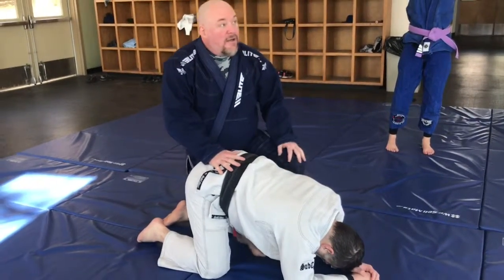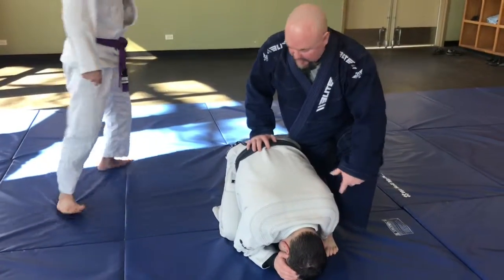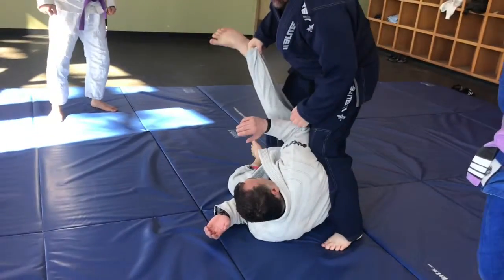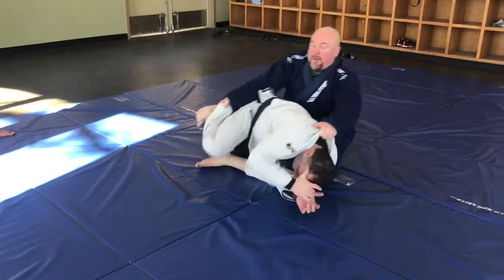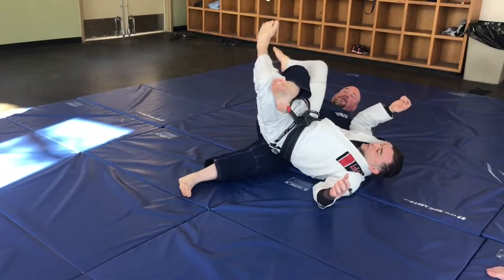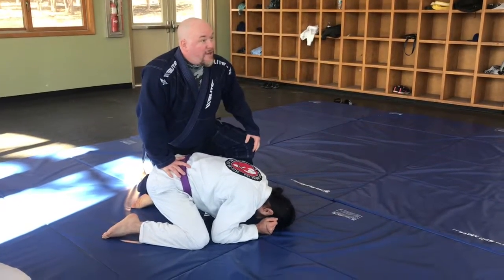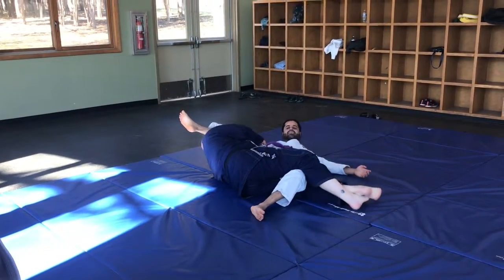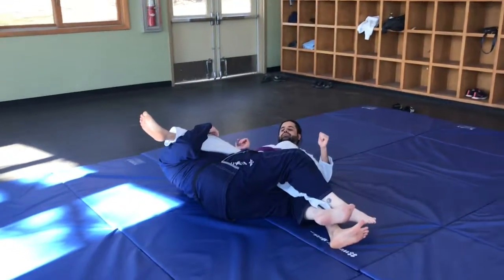BJJ Offense- Wishbone From Top Of Turtle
Wishbone from the top of the turtle